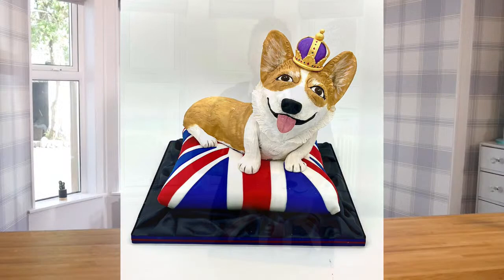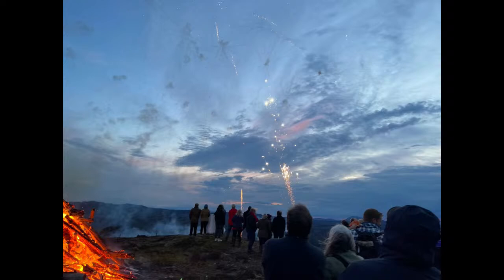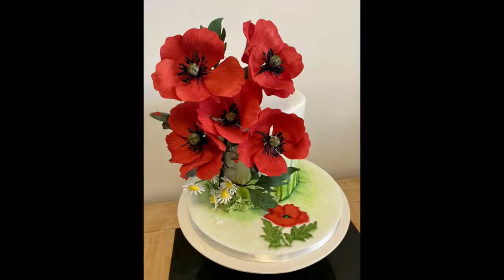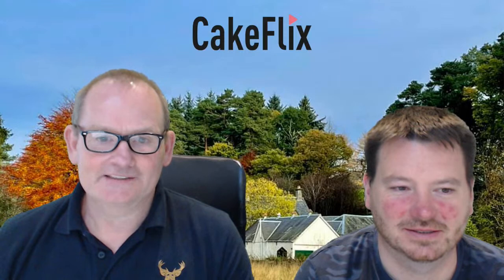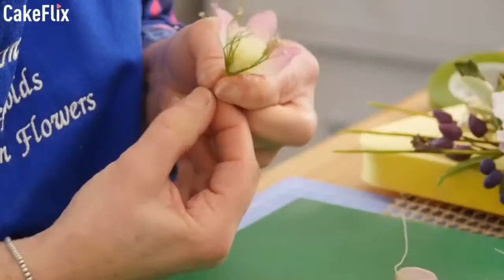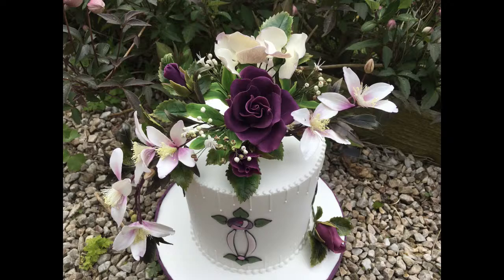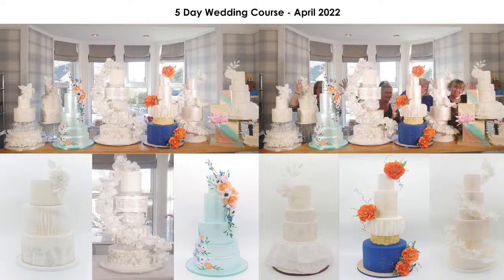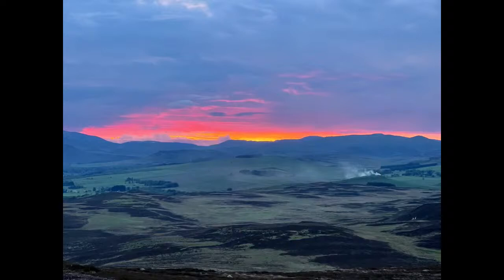CakeFlix Live Stream